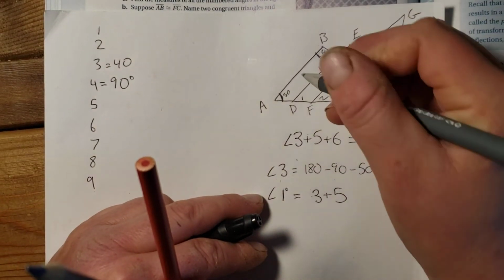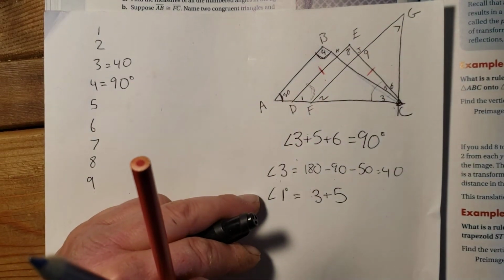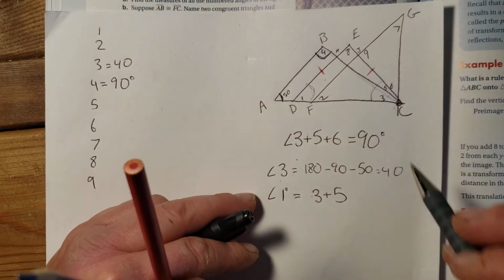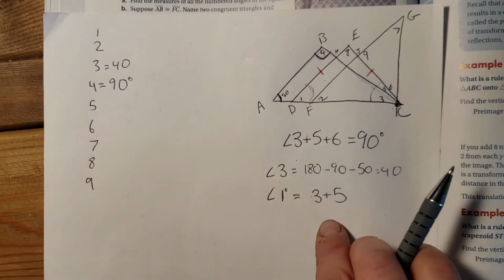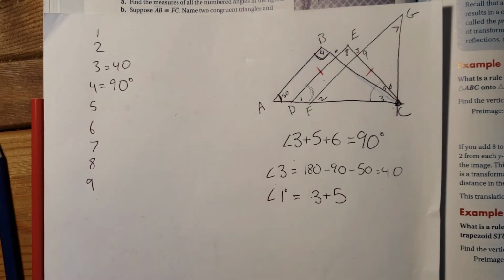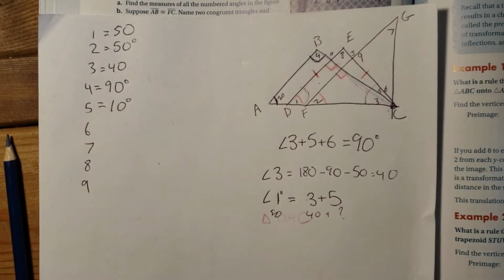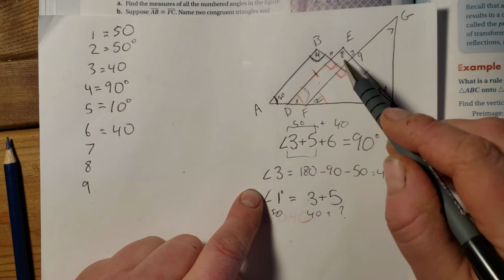IM2 🧮 lesson 3-7 HW problem 15